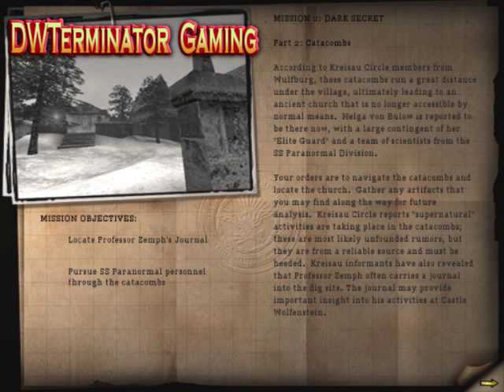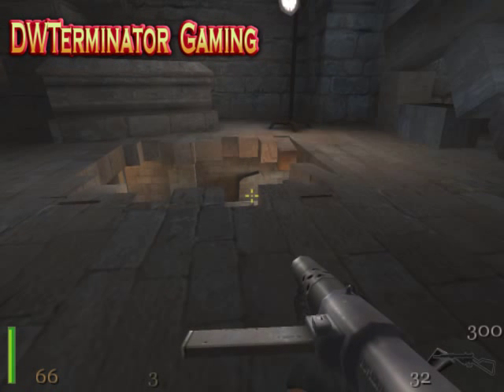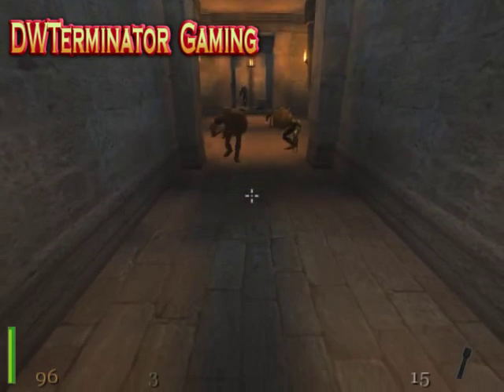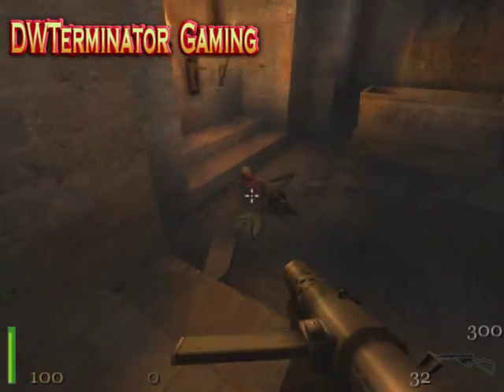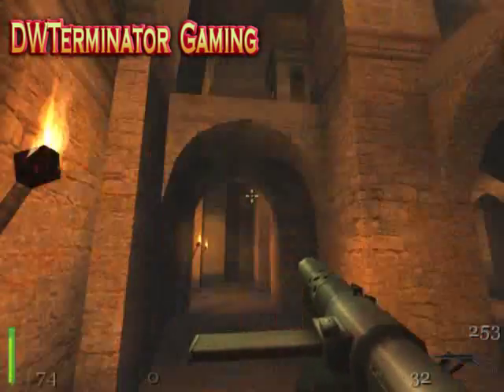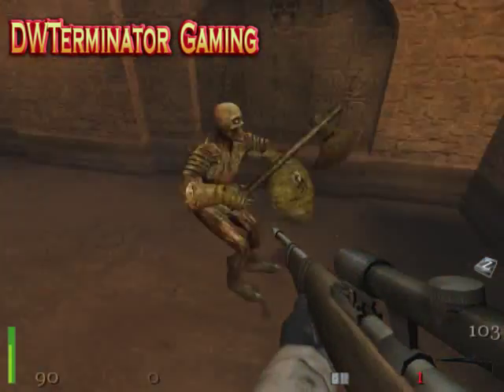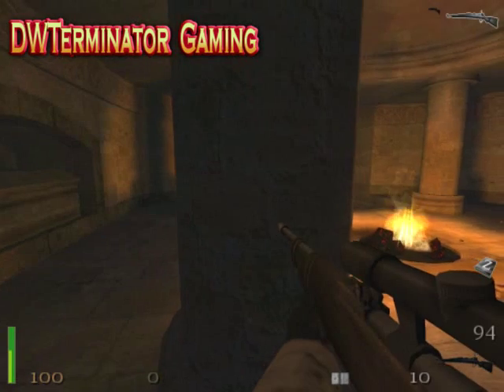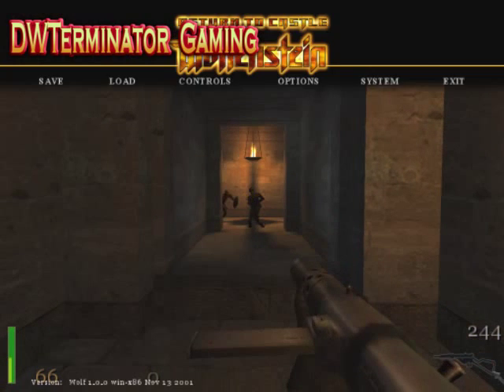Let's Play Return to Castle Wolfenstein (Part 5) - The Catacombs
Full of nastiness and evil.